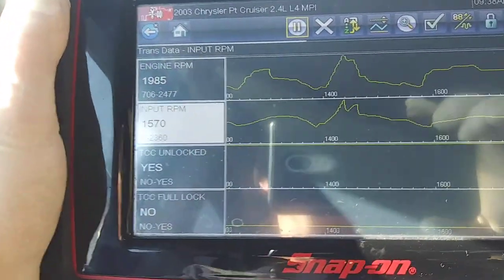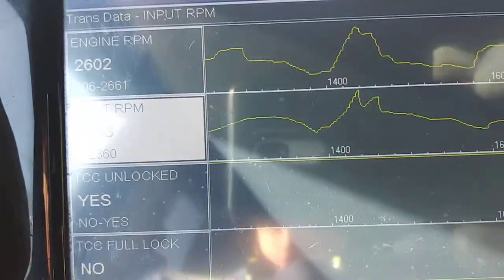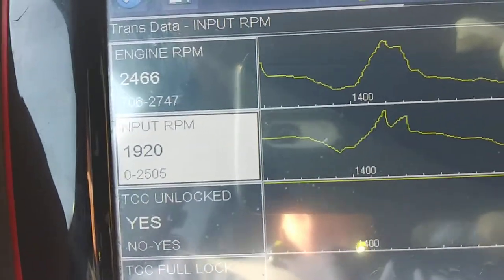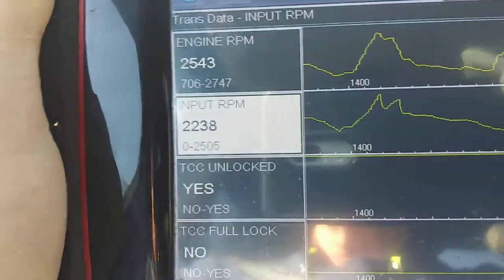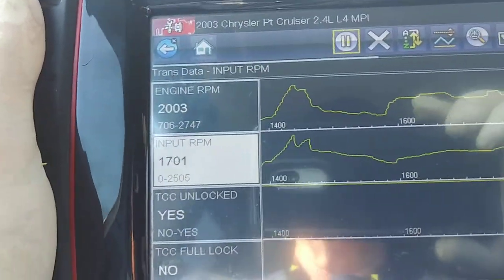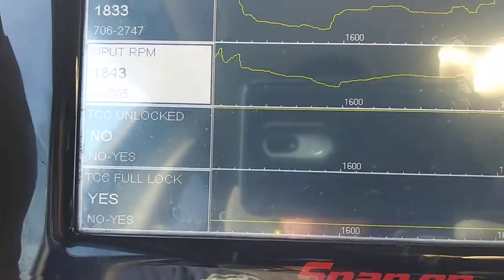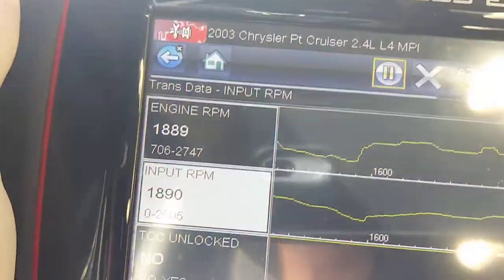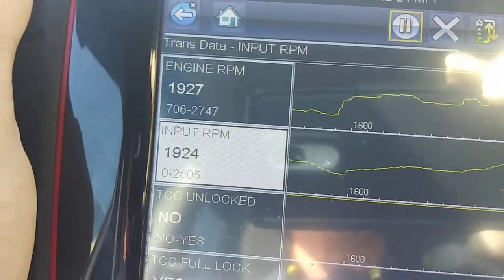po740 torque converter clutch circuit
2003 PT Cruiser po740 video shows data to verify concern. input RPM must match engine RPM with torque converter clutch applied. If not po740 sets